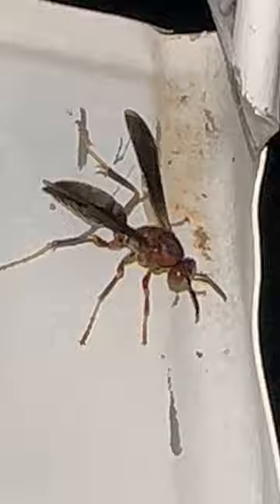You've got Wasp Mail